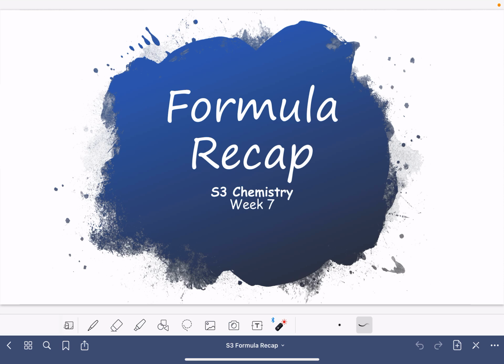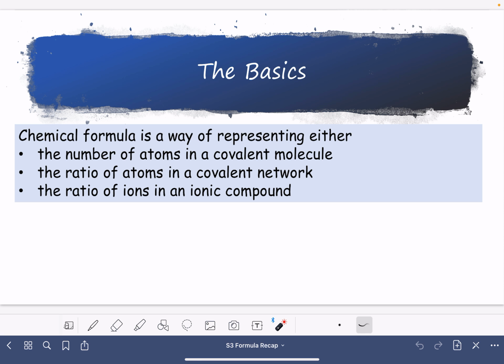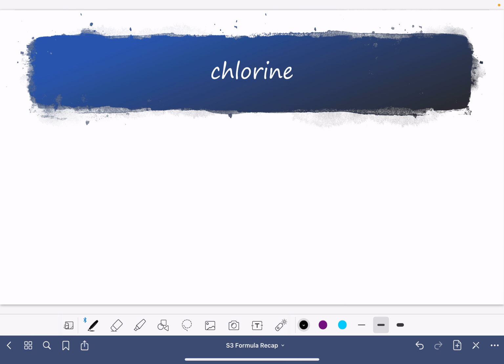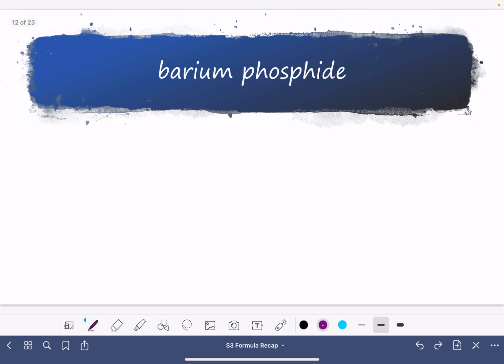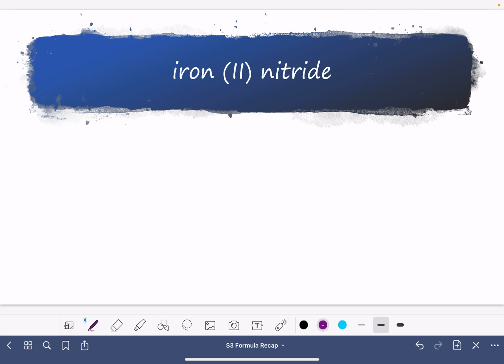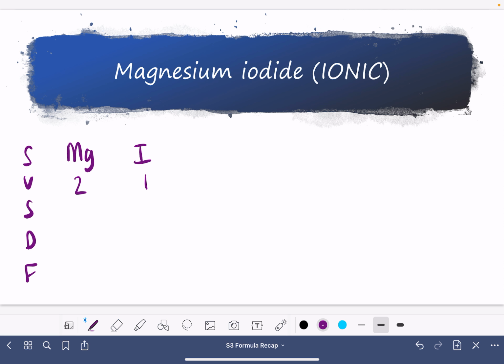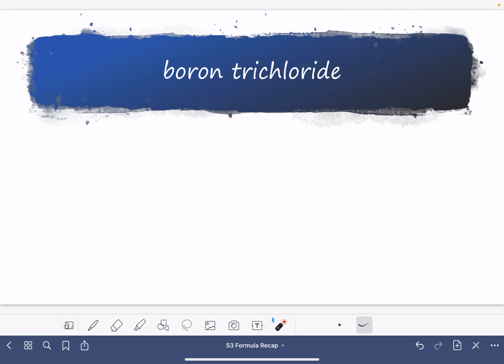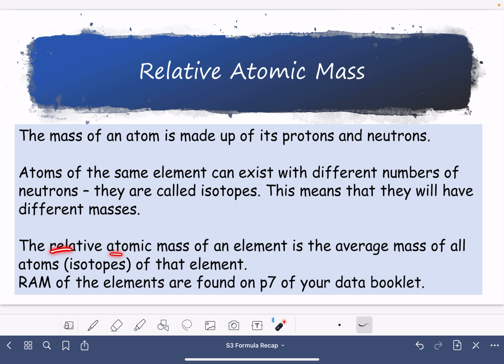S3 Formula Recap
Review of different types of formula within the S3 course.